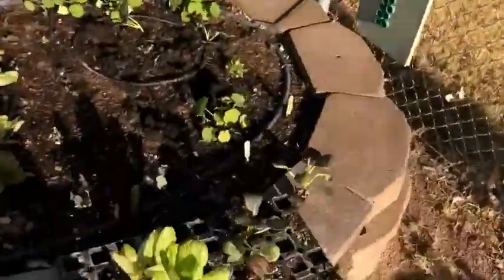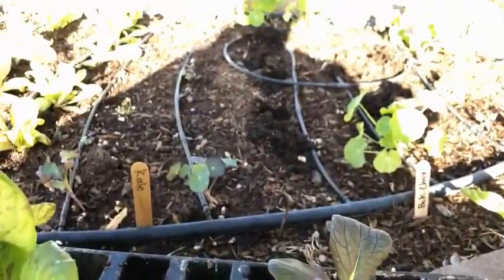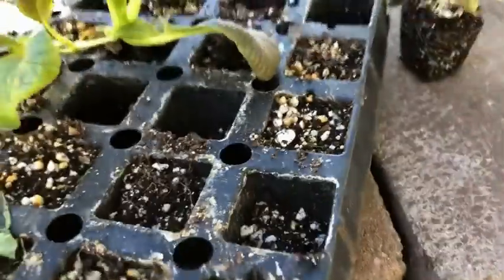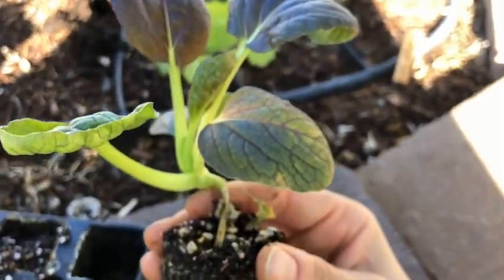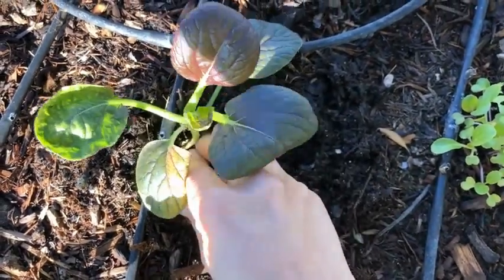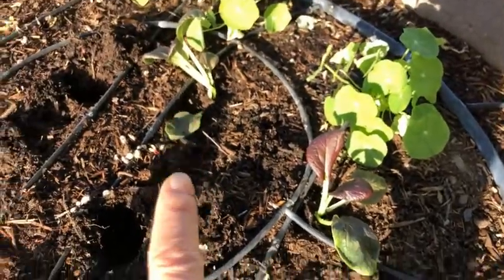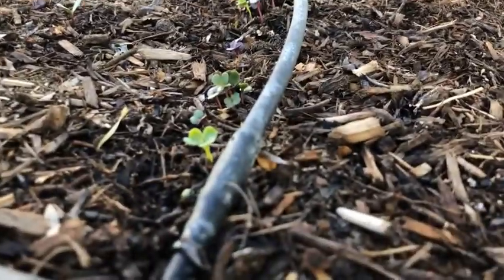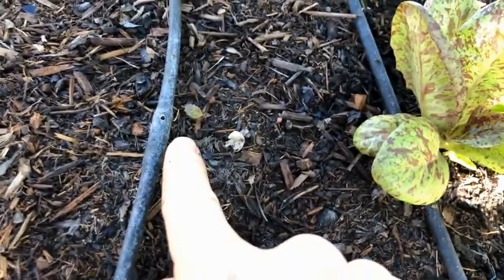Nate Mack News-Growing at Nate Mack